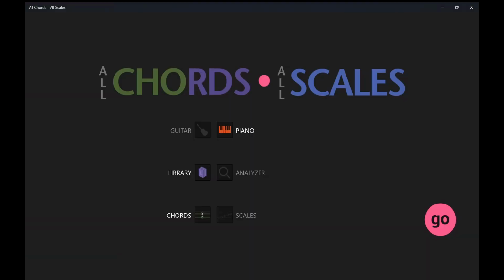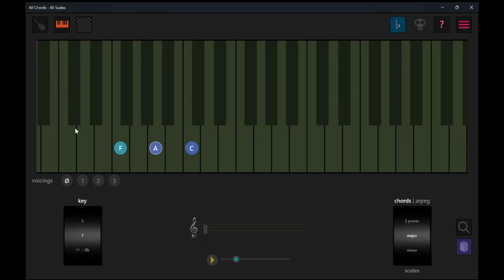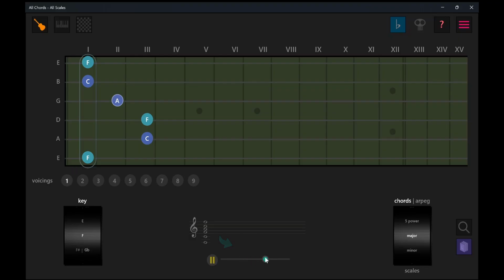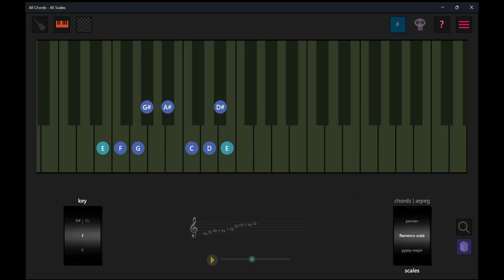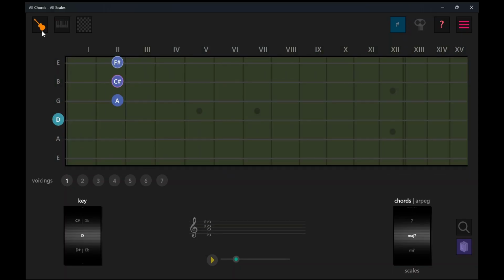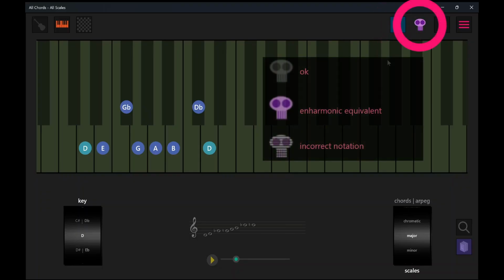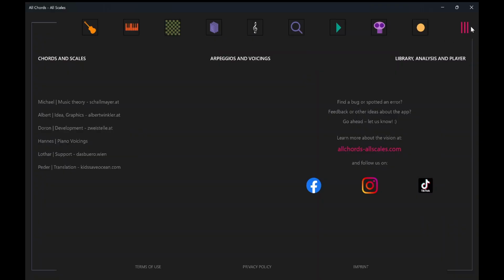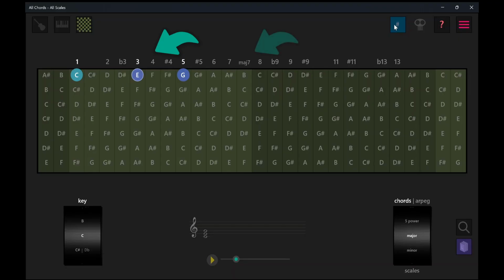All Chords – All Scales | Complete App Walkthrough & Feature Overview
ALL CHORDS – ALL SCALES is an app for all musicians - a complete library for music theory. It gives a clear overview of chords, arpeggios and scales in all guitar positions and common piano fingerings.
A matrix provides additional clarity.
The chord and scale analysis and adjustable playback tool let you easily use
the library to figure out anything you need and practice.

Perfect for music theory, composing, ear training and daily practice.